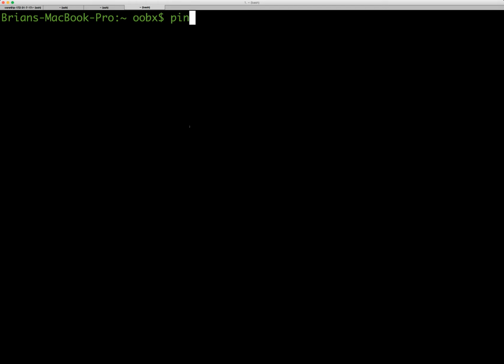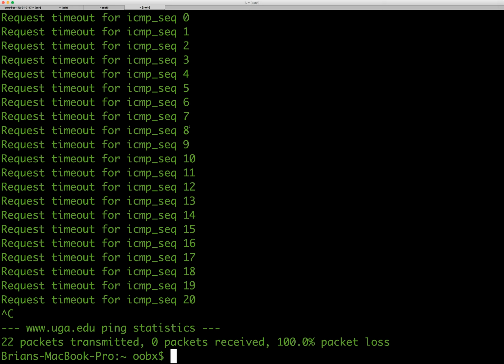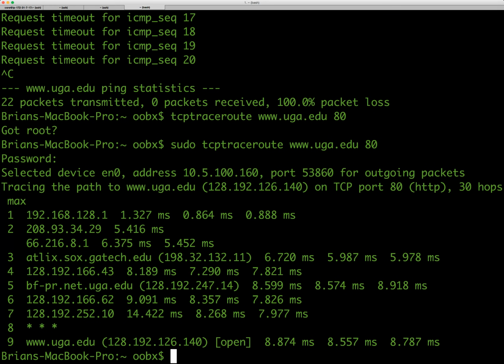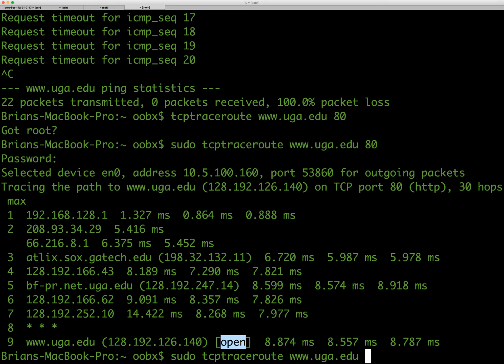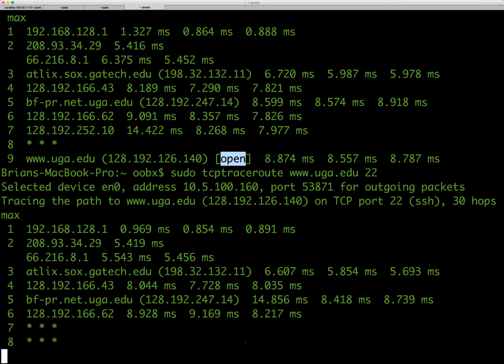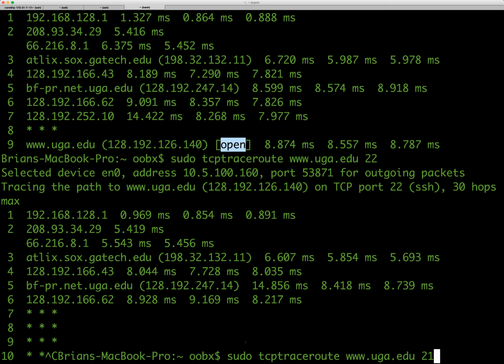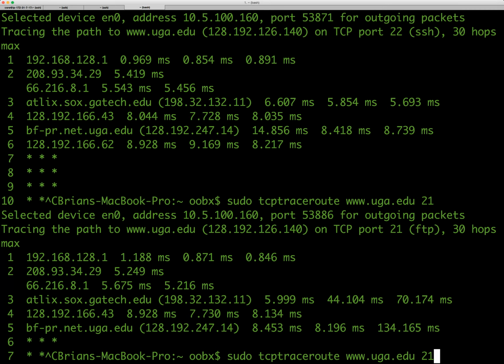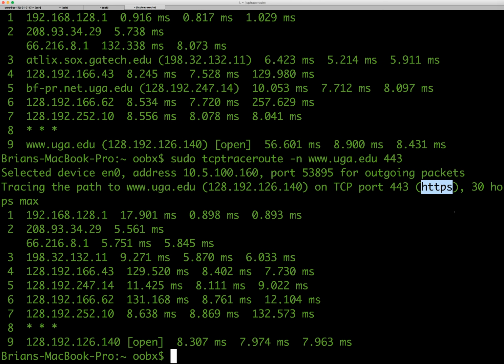Breakfast Bash: tcptraceroute and a little about networking with Brian Whigham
Test whether your website, mysql or other server (ports) are open.  View latency and routing paths.